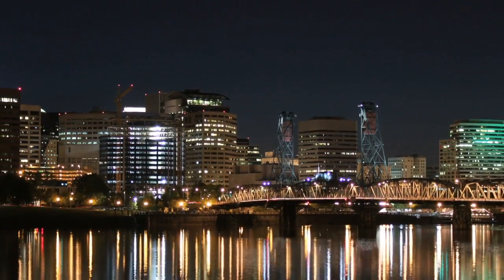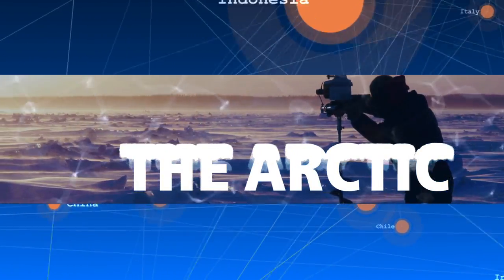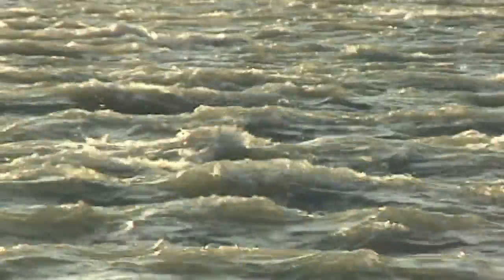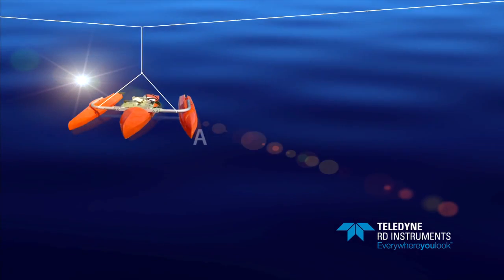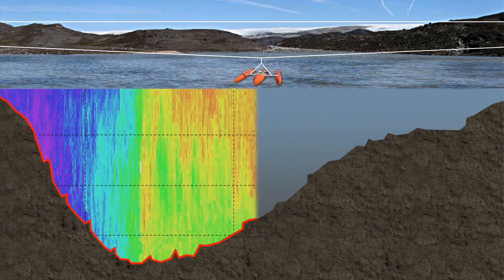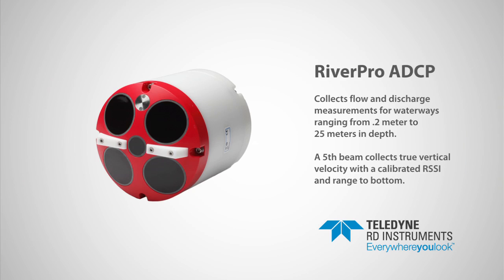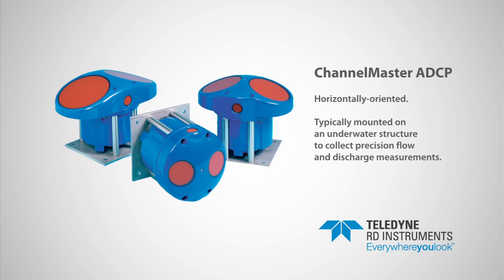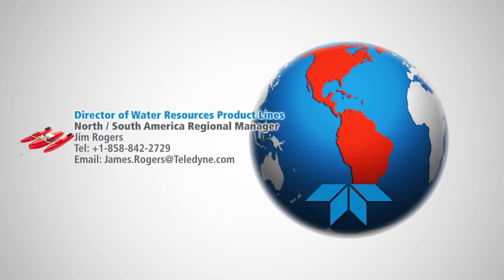Introduction to ADCPs for Water Resources Applications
An introduction to Teledyne RDI's Water Resources product line.